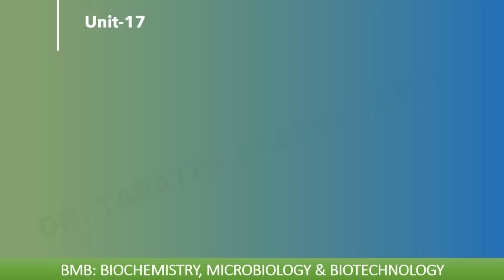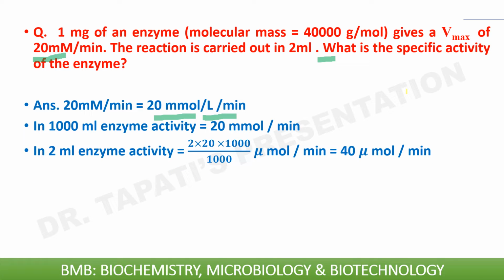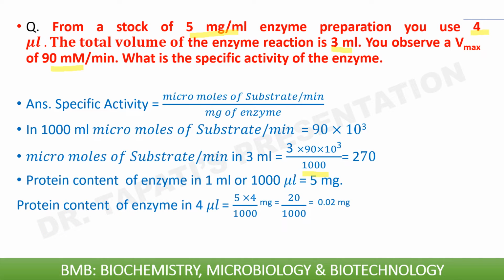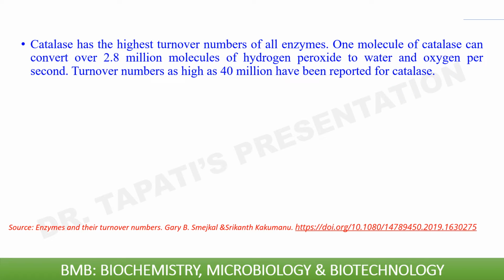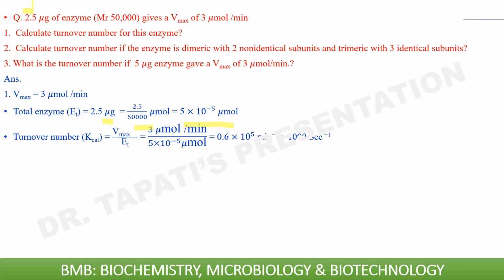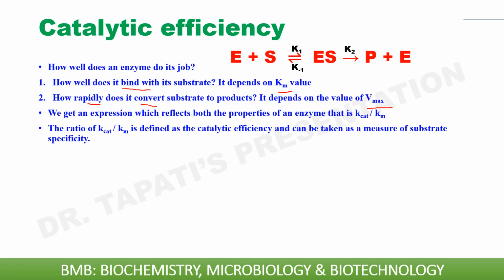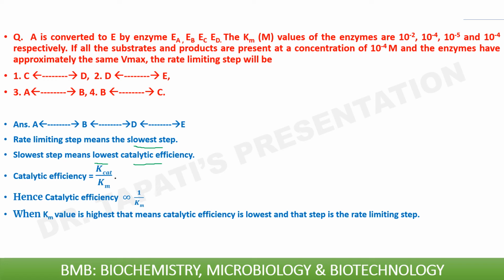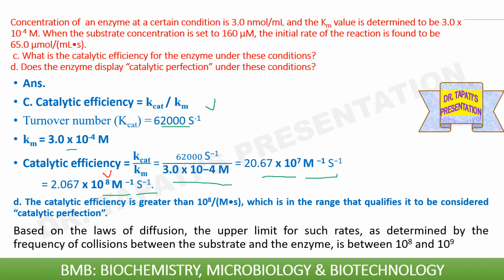Unit of Enzyme Activity | Specific Activity | Turnover Number | Catalytic Efficiency | Enzymes 17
Unit of Enzyme activity
Specific Activity
Turnover number
Catalytic efficiency
Mathematical problems and their solutions.

Previous videos on Enzyme:
6. What is “enzyme kinetics”? Why do we study enzyme kinetics? Order of the reaction || Enzyme Unit 6
12. nth, Fractional and Negative Order Reaction || n greater than 3 Order Reaction | Enzyme Unit 12